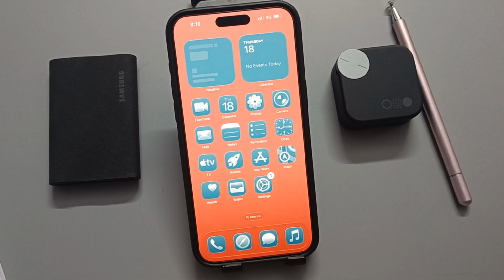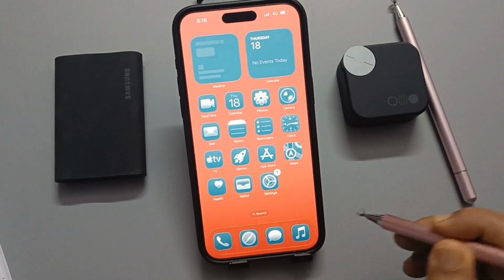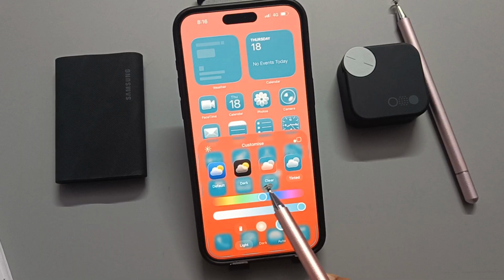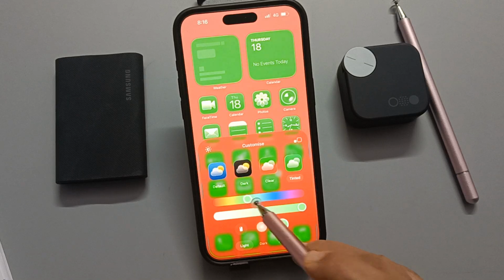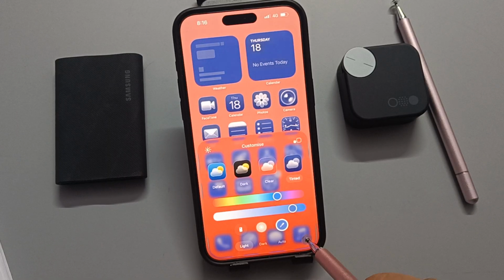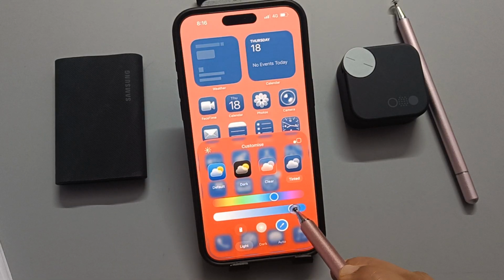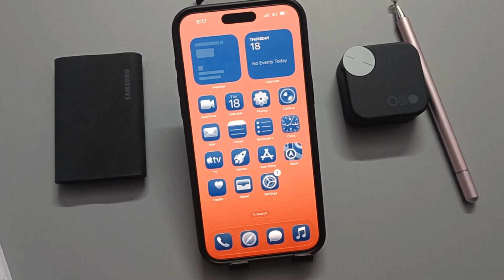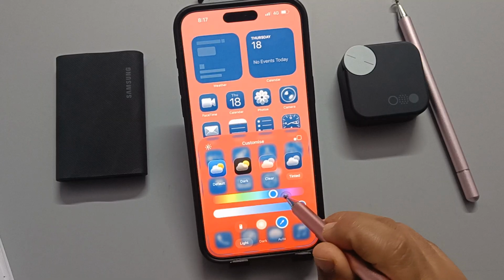iPhone 17/Pro Max/Air | How to Change App Icon Color on iPhone 17 Using iOS Customization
In this video, you’ll learn how to change app icon colours on your Apple iPhone running iOS to create a unique, stylish, and personalized Home Screen. This step-by-step tutorial shows how to customize app icons on iPhone 17/17 Pro Max/Air using iOS features, Shortcuts, widgets, themes, and smart design tricks without jailbreaking your Apple iPhone. Changing app icon colour helps you match wallpapers, improve visual clarity, and build an aesthetic iOS setup that stands out. Whether you want a minimal look or colorful icons, this guide covers tips, common mistakes, and how to revert to default icons anytime.